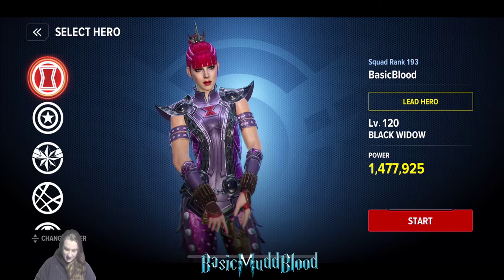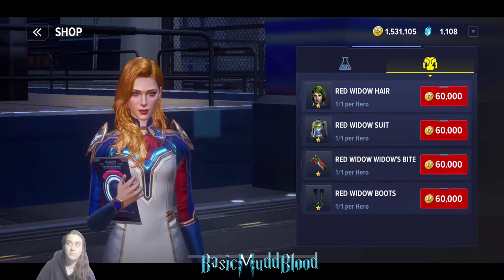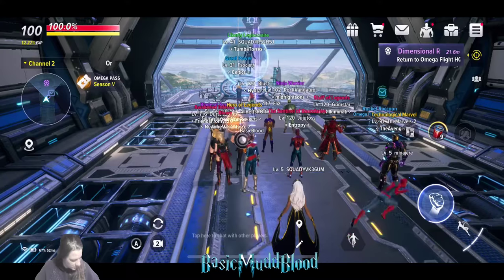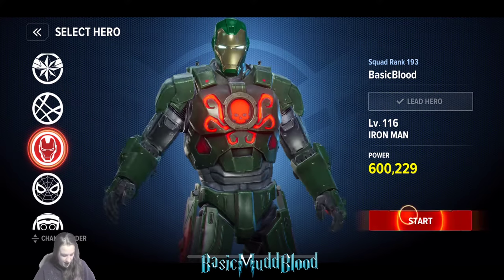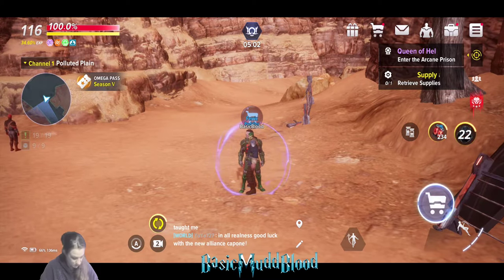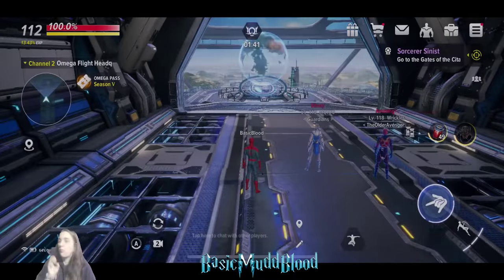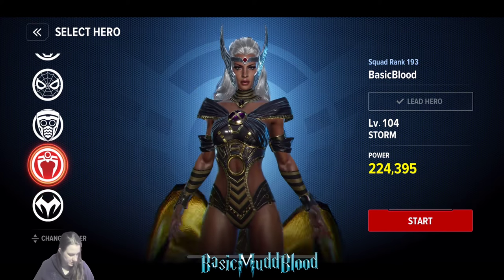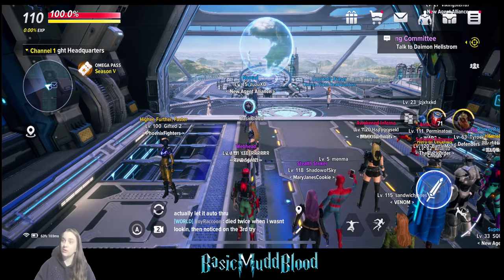Best Costumes From Regional Vendors - Marvel Future Revolution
Welcome to the BBG (Basics Beginner Guide)  Series! Here is what you need to know about Regional Vendors and what costumes to buy!